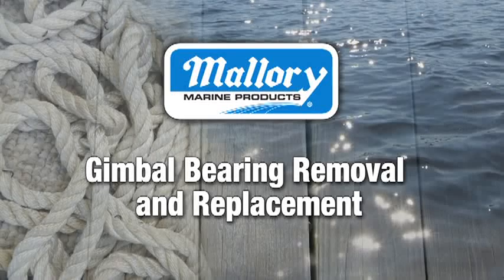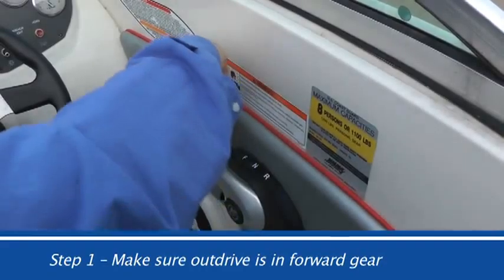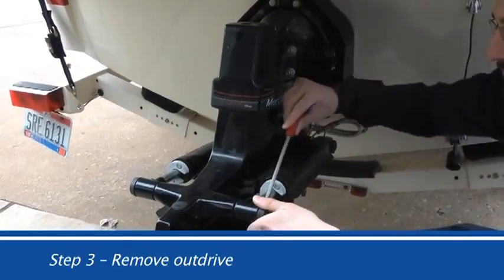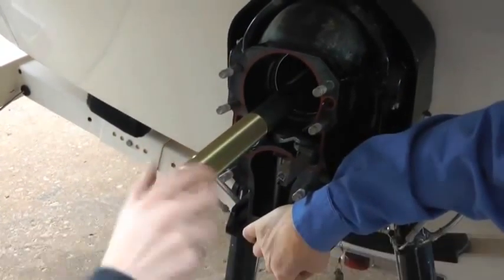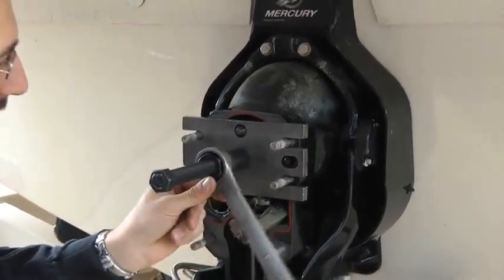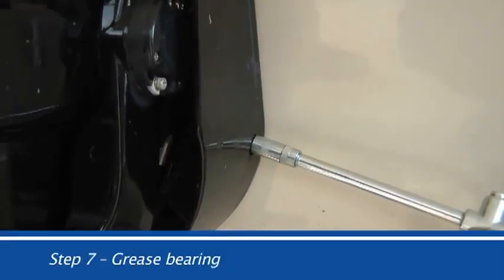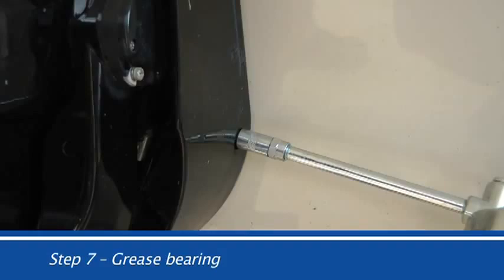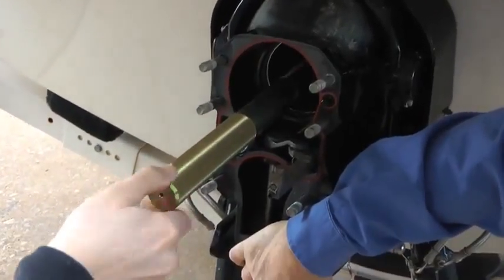Gimbal Bearing Removal and Replacement by Mallory Marine - iboats.com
How to remove and replace a gimbal bearing by Mallory Marine - See our full line of boat motor parts